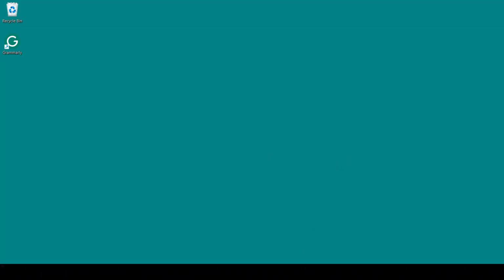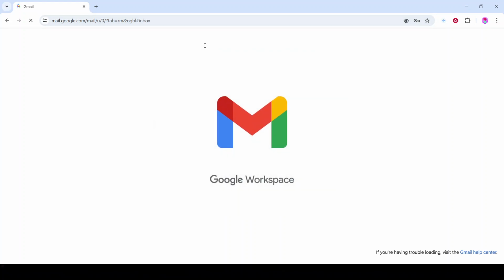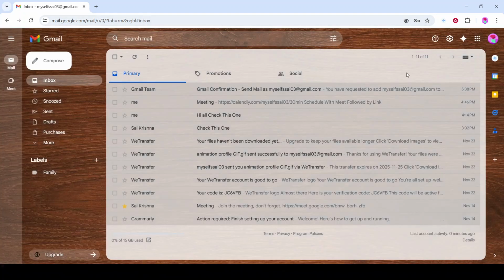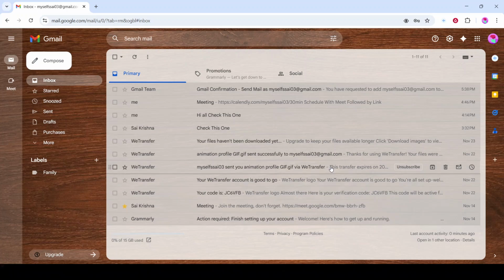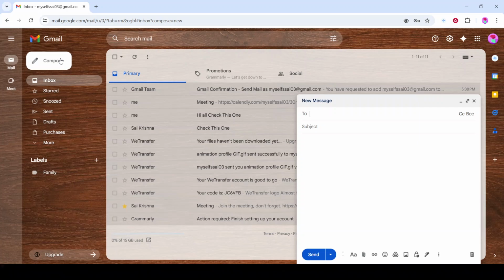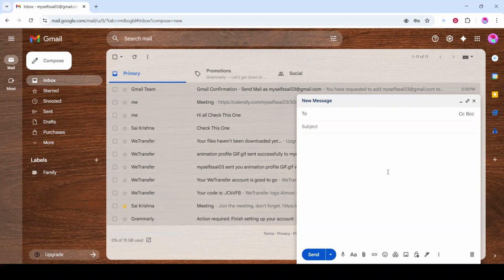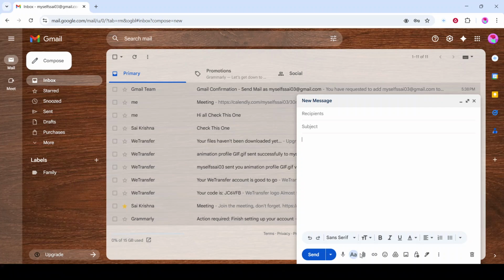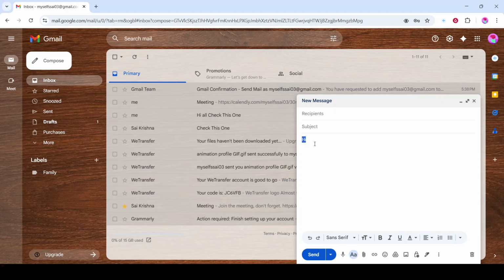How To Show a Hidden Text Formatting Toolbar in Gmail 2026 (Step By Step)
Learn How To Show a Hidden Text Formatting Toolbar in Gmail in this video.

In This Video, We'll Show You 👇
Gmail Formatting Toolbar
Gmail Hidden Toolbar
Gmail Text Formatting
Gmail Rich Text Formatting
Gmail Formatting Options
Gmail Formatting
Gmail Toolbar
Show Gmail Formatting Toolbar
Gmail Formatting Bar
Gmail Text Formatting Toolbar
Gmail Text Formatting Options
Gmail Formatting Tools
Gmail Formatting Menu
Gmail Hidden Formatting
Gmail Formatting Features
Gmail Formatting Not Showing
Gmail How To Format Text
Gmail Font Formatting